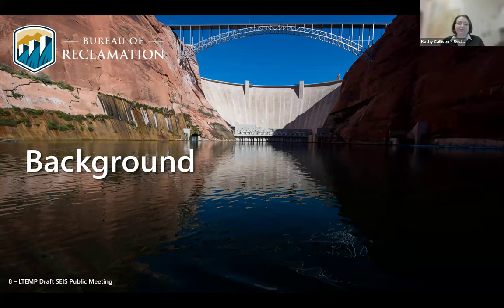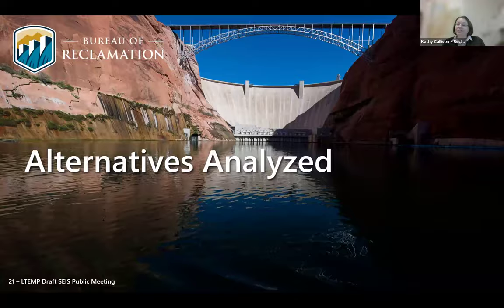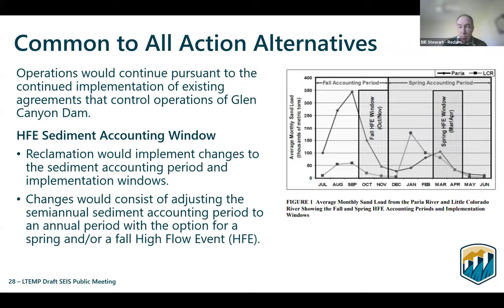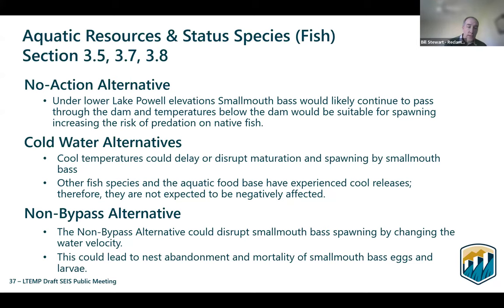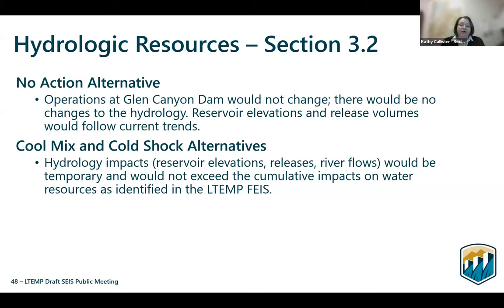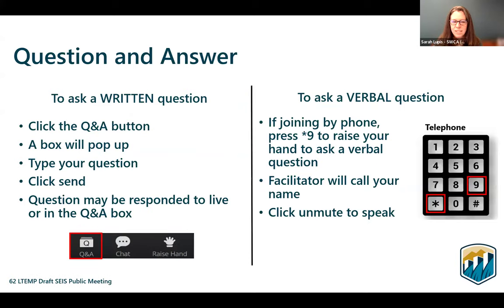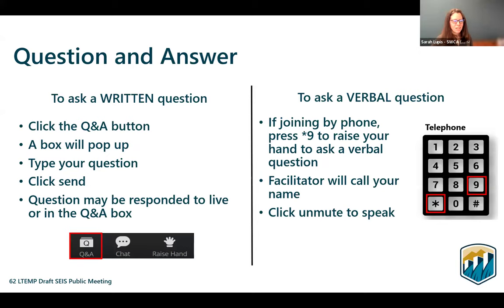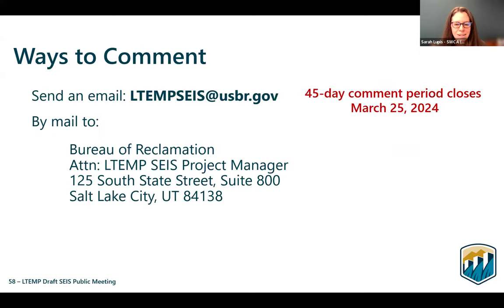Feb. 16, 2024 Public Meeting - draft LTEMP SEIS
Draft Supplemental Environmental Impact Statement for the Glen Canyon Dam Long-Term Experimental and Management Plan. Reclamation held three virtual public meetings to provide information on the draft SEIS and to answer questions.

The purpose of the LTEMP SEIS is for Reclamation to analyze additional flow options at Glen Canyon Dam in response to nonnative i smallmouth bass and other warm-water nonnatives recently detected directly below the dam. The need is to disrupt the establishment of smallmouth bass below the Glen Canyon Dam by limiting additional recruitment, which could threaten populations of threatened humpback below the dam.

The LTEMP SEIS also considers the high flow experiment (HFE) protocol by including the latest scientific information to improve Reclamation's ability to implement HFE releases as originally intended in the LTEMP FEIS. Specifically, Reclamation is considering adjusting sediment accounting periods and HFE implementation windows.